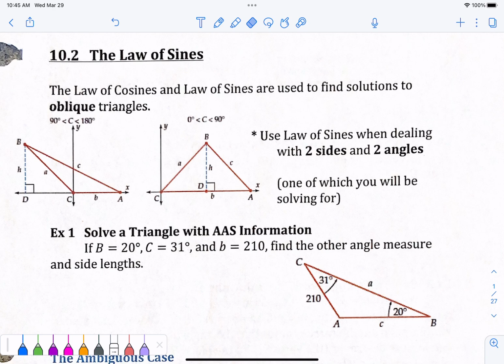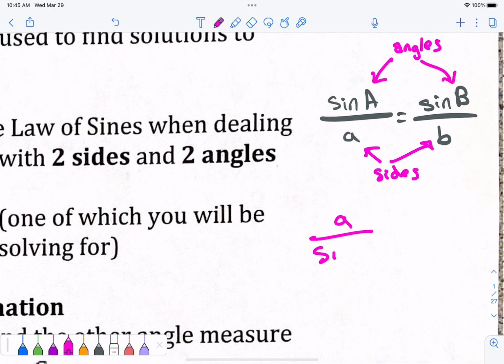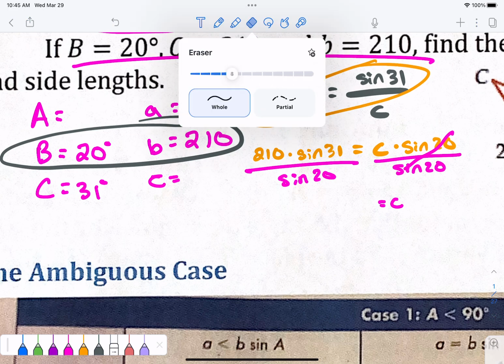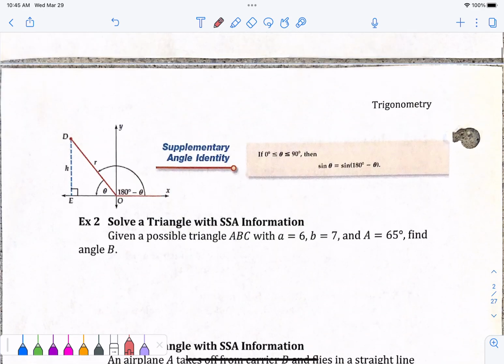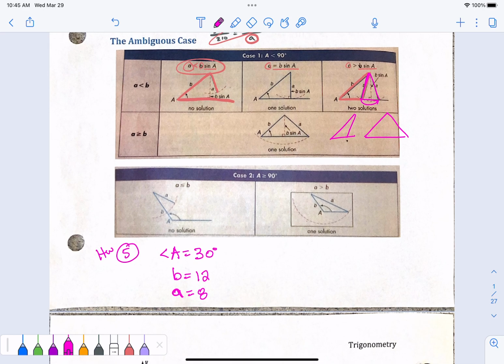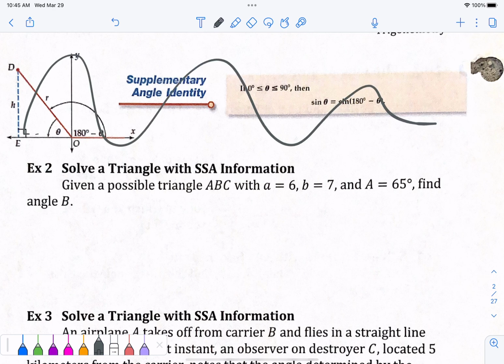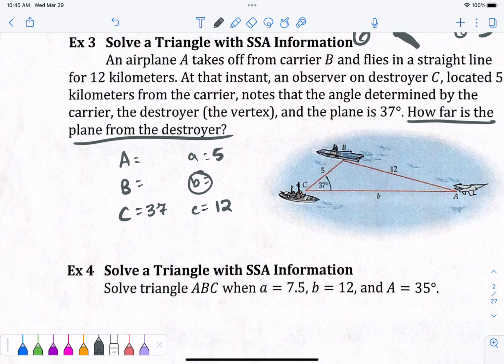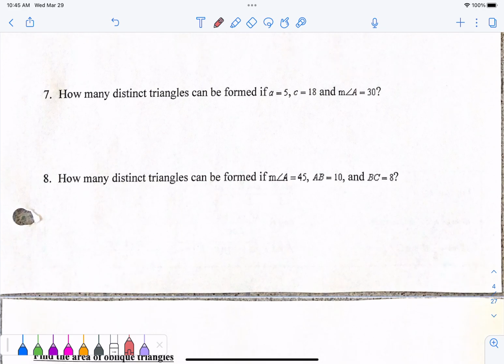Trig 10 2 Part A